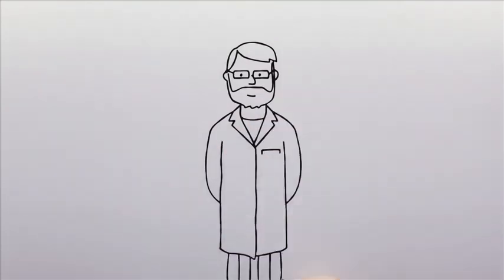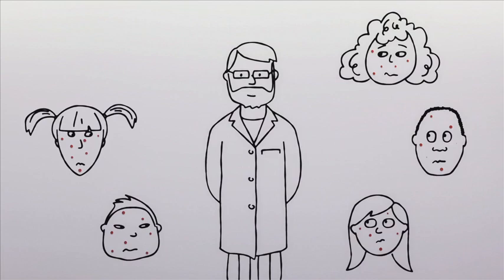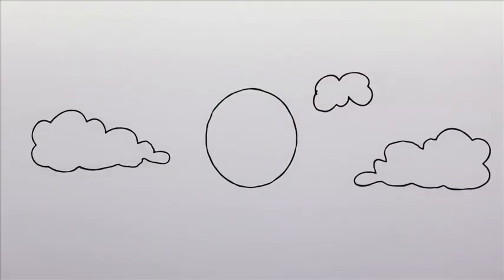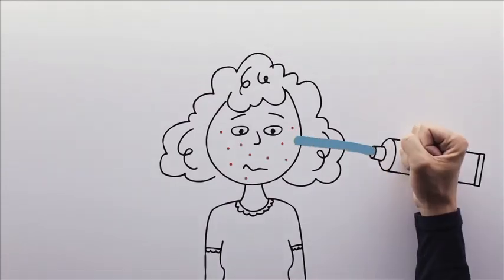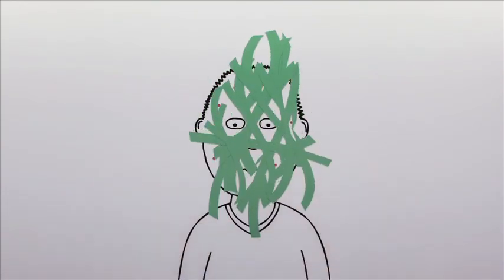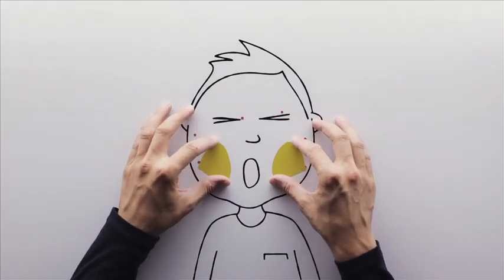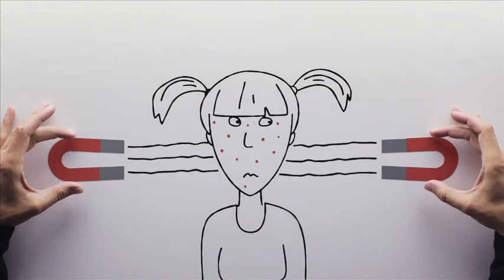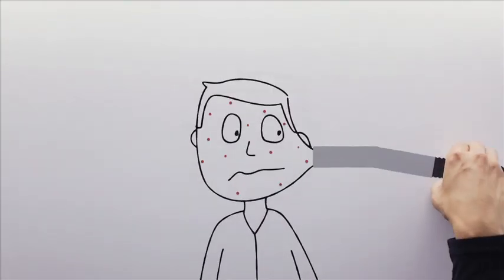Lybrate | The Virtual Doctor